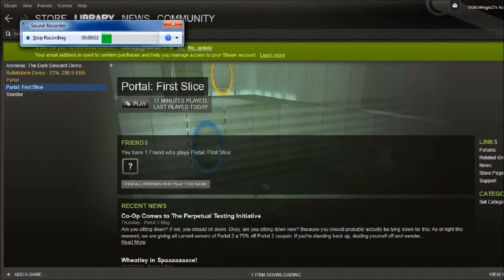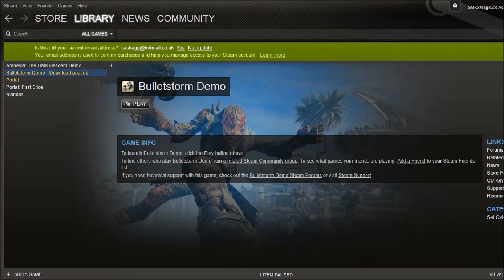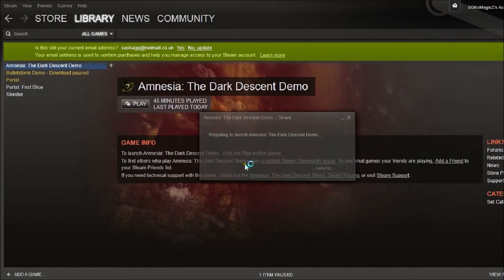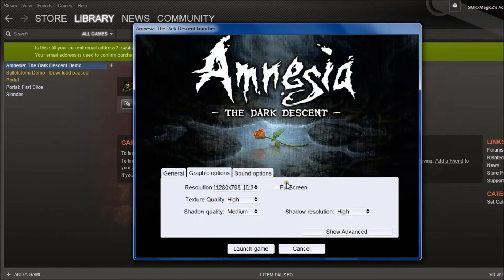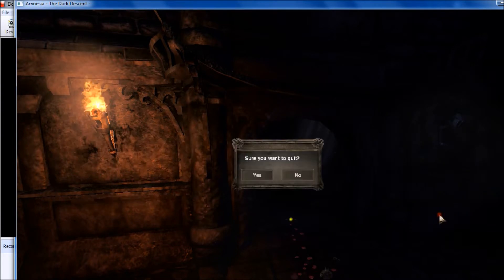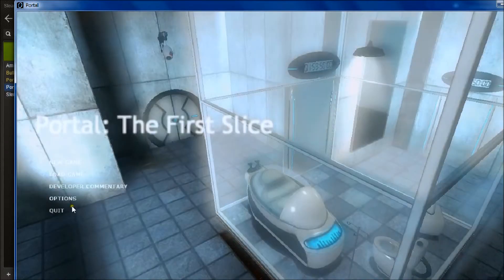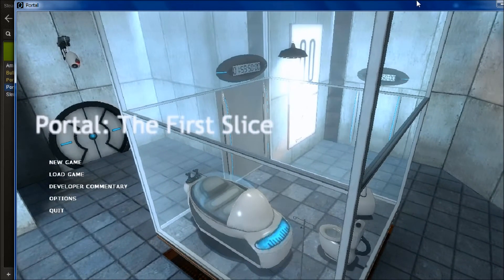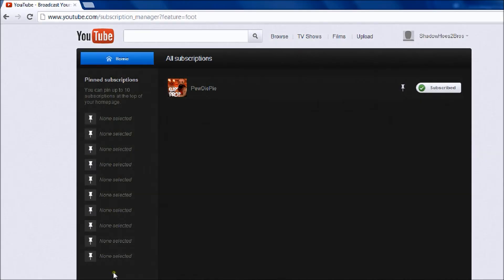Capturing Gameplay on PC via Debut Video Capture - Sazza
Sazza - In this I show you how to capture your PC gameplay using Debut Video Capture Software. Any questions please comment :)